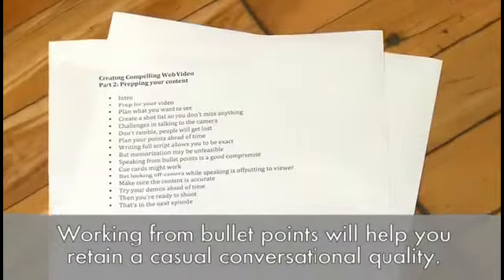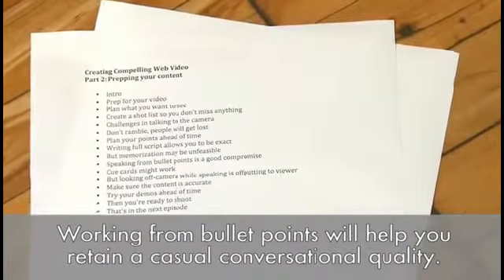Creating compelling videos for the web - Part 2 of 5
Part 2 of a short series of videos giving some hints and tips on how to create compelling videos for the web.
In this part Sean discusses how to prepare for making the video.

Contact to register your .TV domain name.